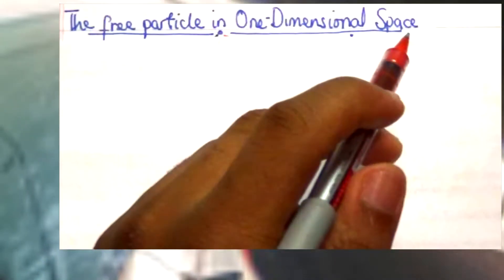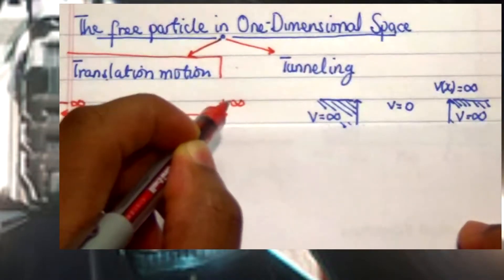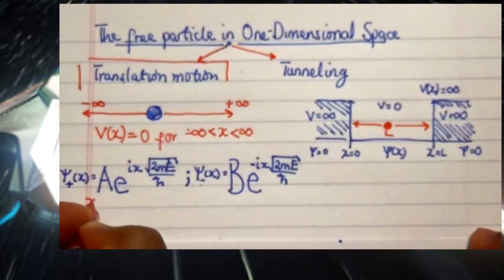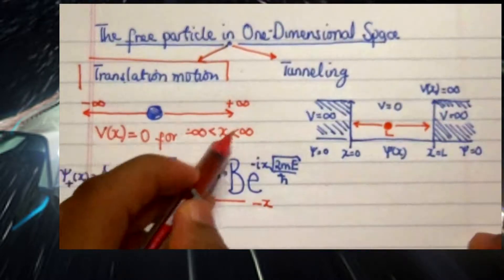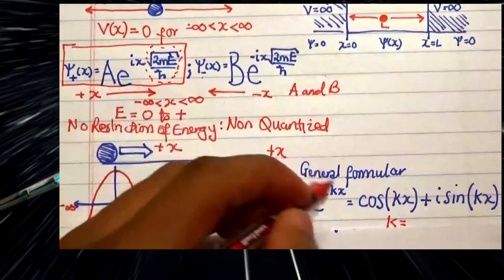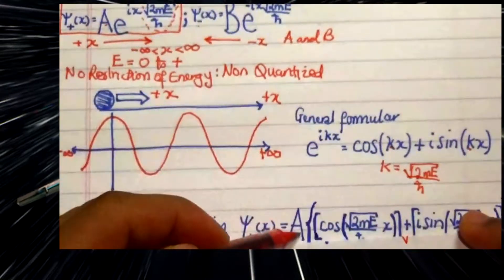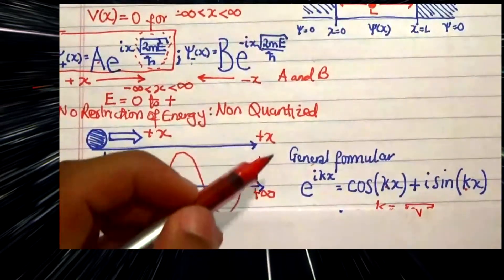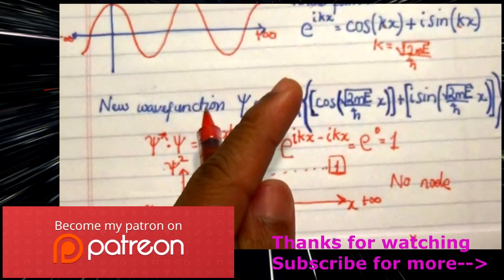Free Particle in One Dimensional Space :Translation Motion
Mailing Address
Apt 4- 113 Ritchie Street
Ottawa, Ontario
K2B 6E8
Canada